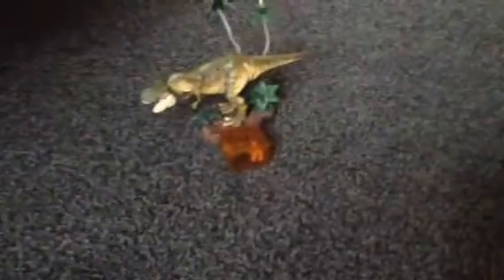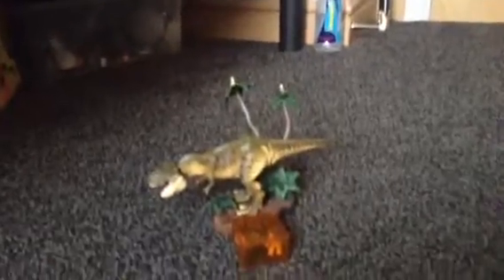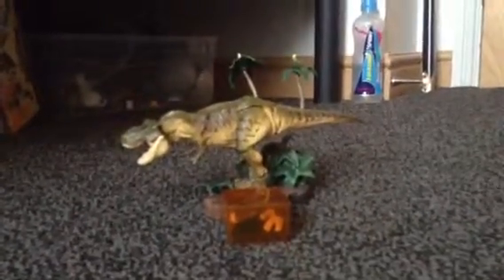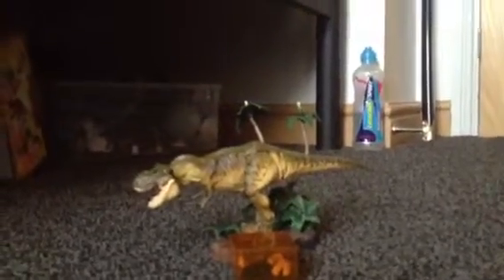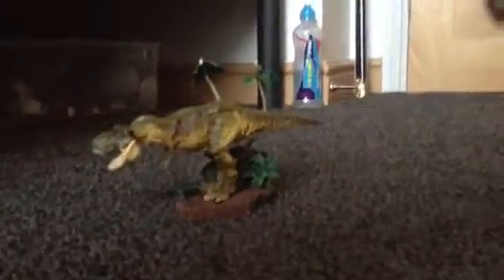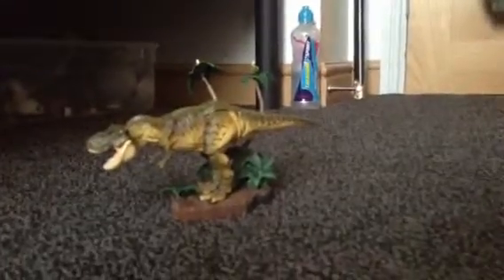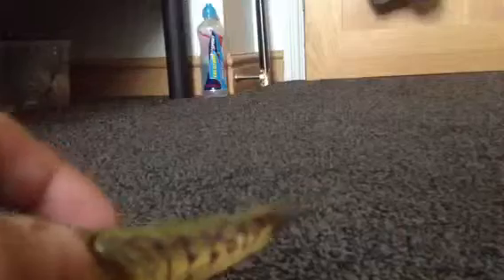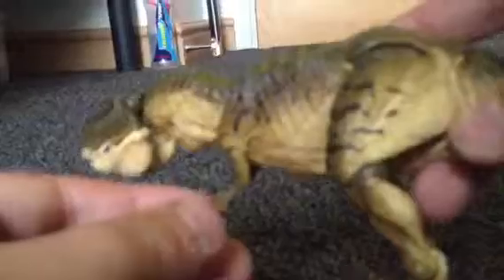Sic-fi revoltech t'rex